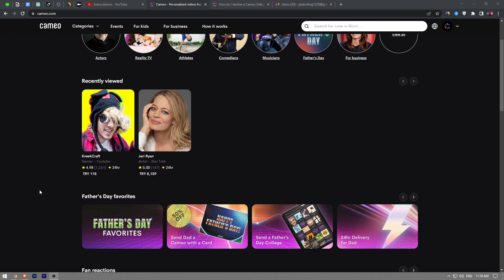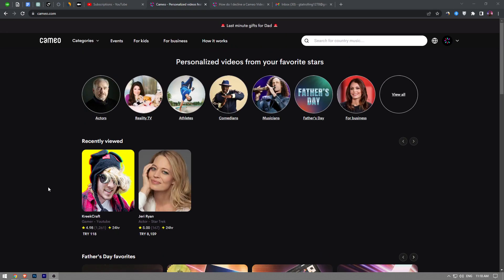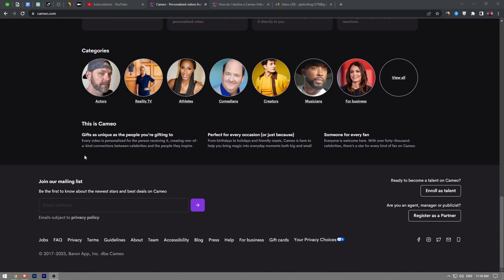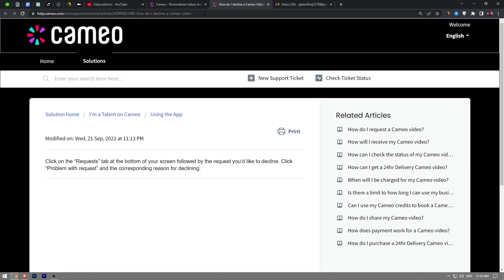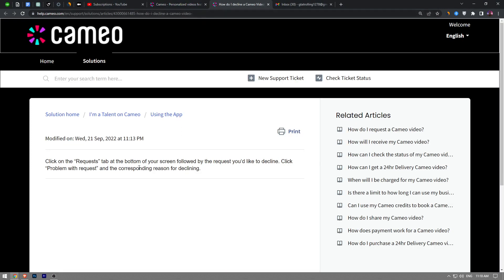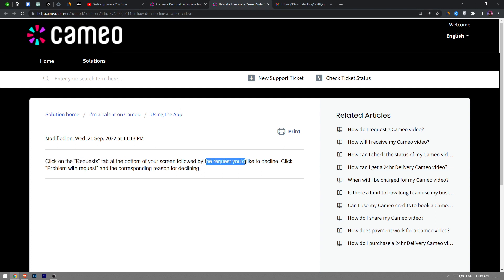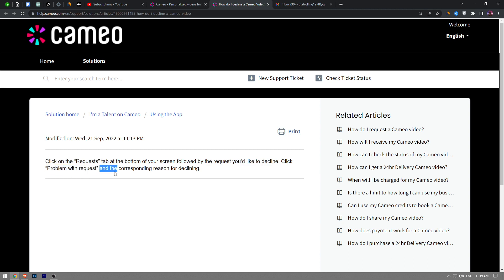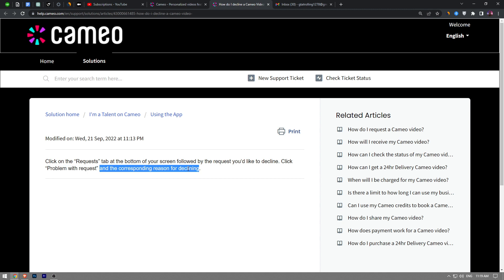How To Decline A Cameo Video (2023)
If you are looking for a video about how to decline a cameo video, here it is!
In this video I will show you how to decline a cameo video. Be sure to watch the video to the very end.
You will learn how to decline a cameo video in this video.